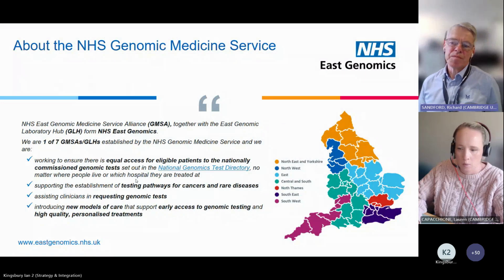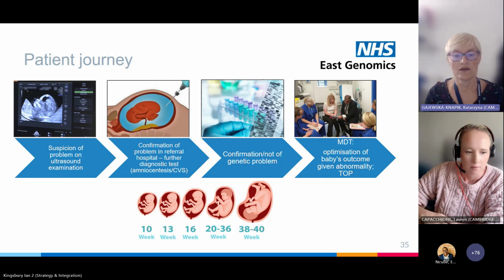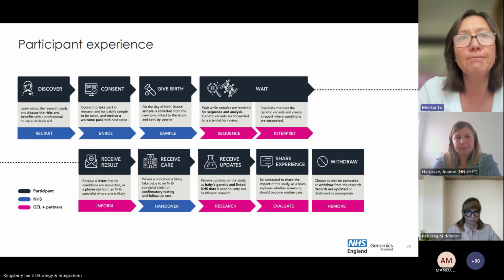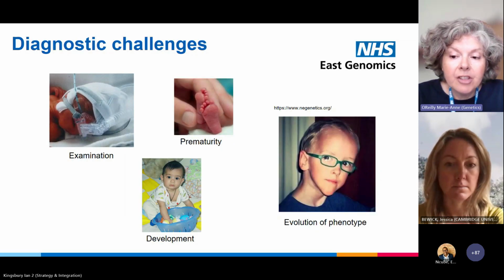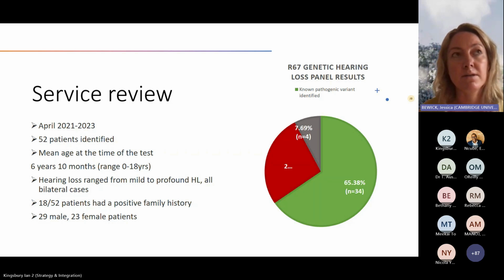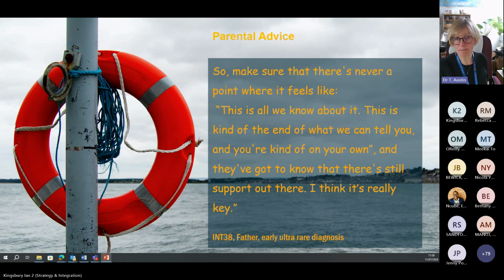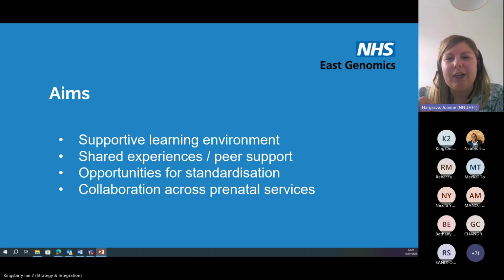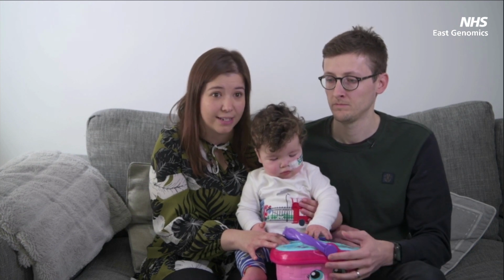NHS East Genomics Prenatal and Paediatric Showcase recording - Thursday 11 July 2024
Full recording of our 2024 Prenatal and Paediatric Genomics Showcase.

We were delighted to welcome over 400 delegates across three Showcase events. You can watch the other Showcases (Rare and Inherited Conditions & Cancer) on our YouTube channel.

To jump to speakers please see the timings below:

Welcome and Introduction - Prof Dick Sandford
00:00:00

How is genomics impacting Prenatal and Paediatrics? - Donna Kirwan
00:06:38

Genomics for all
Equity of access to prenatal testing - Dr Kasia Gajewska-Knapik and Lauren Capacchione
00:25:49

Gestational Diabetes...not always what it seems - Beth Evans and Nicola Young
00:40:05

The Generation Study
Newborn Genome Screening - Dr Meekai To
00:49:35

Building a world-first research project from the patient up - Rebecca Middleton
01:02:22

East GMSA role and progress - Jo Hargrave
01:11:54

Case Studies - Improving Services

Embedding Rapid Diagnostic R14 testing in acutely unwell children in East GMSA - Marie-Anne O'Reilly
01:24:10

Genetic hearing loss clinic at Cambridge University Hospitals - Jessica Berwick
01:41:56

Next Generation Children Project - Dr Topun Austin and Helen Dolling
01:57:50

Supporting healthcare professionals: Education and training - Dr Gemma Chandratillake
02:24:10

Developing Communities of Practice

East Paediatric Genomics Forum - Dr Gemma Chandratillake
02:35:57

East Prenatal Genomics Forum - Jo Hargrave
02:44:27

Midwives in Genetics and Genomics (MiGGs) - Jo Hargrave
02:55:58

Patient stories

Laura and Eleanor's story
03:00:45

Kirsty and Andy Cross, and their son Rory
03:17:12